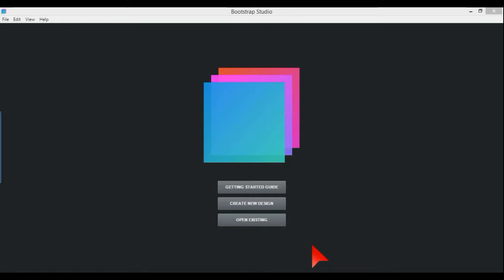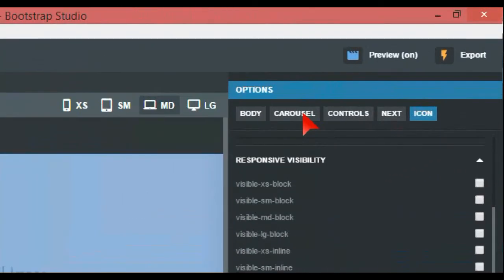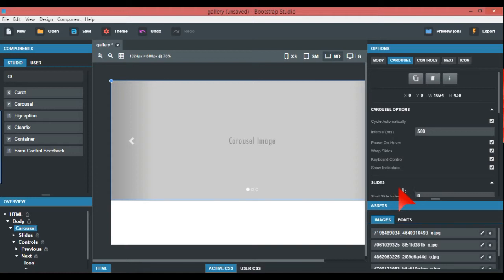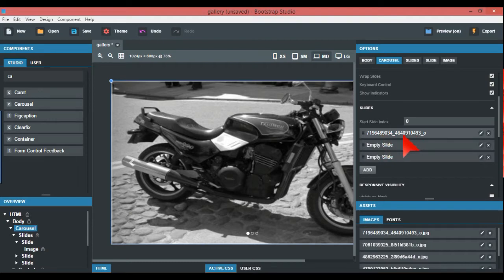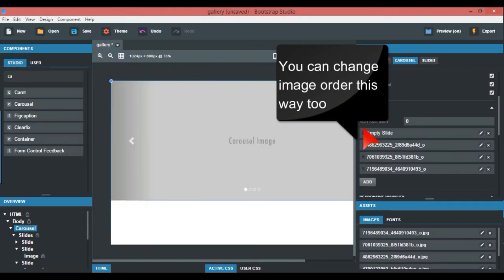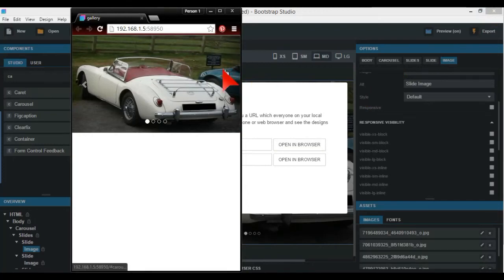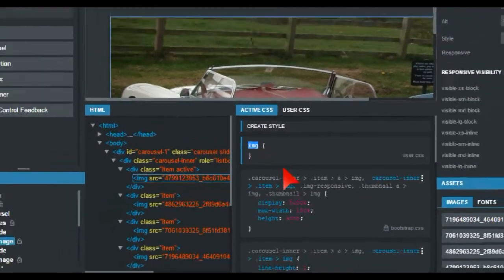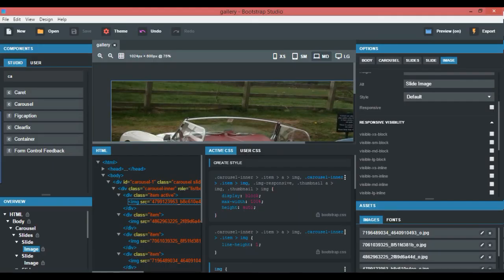Doing an image gallery in Bootstrap Studio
Doing and image gallery in Bootstrap Studio is a bit tricky but I try to show, some tips and tricks with the Carousel element to build a fully working image gallery, to show off your products or portfolio.